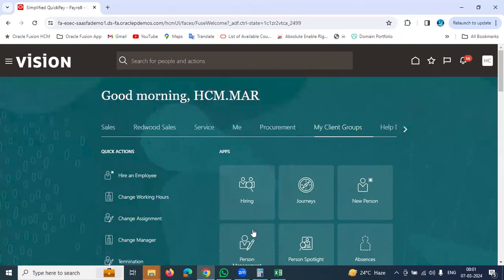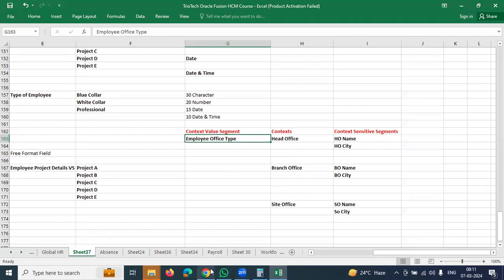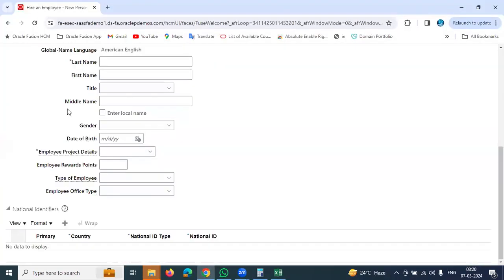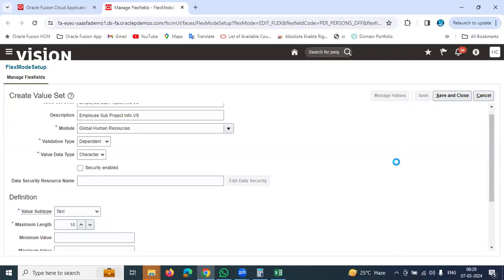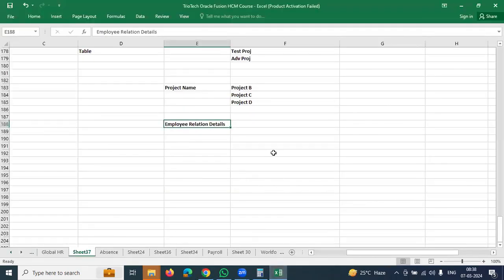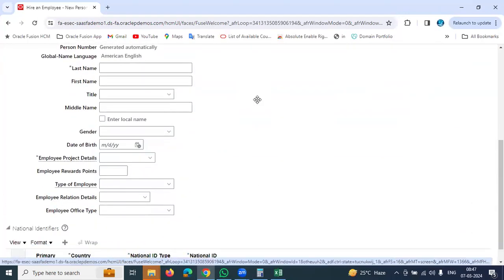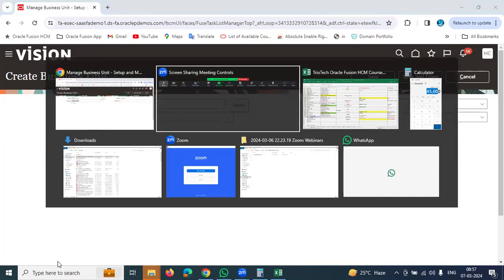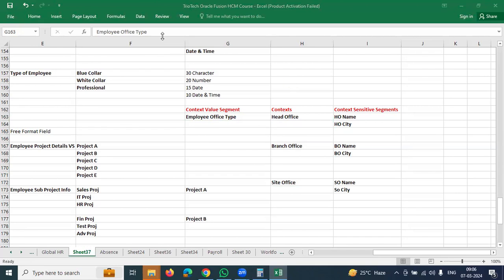19 DFF ,BU 19